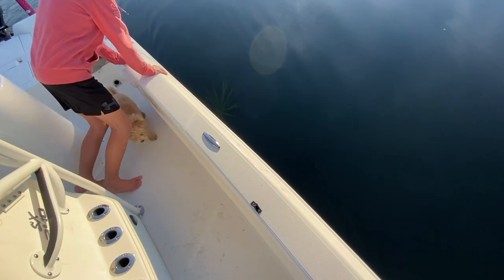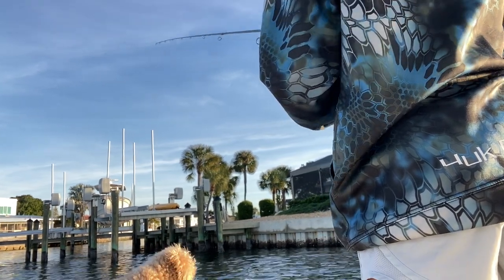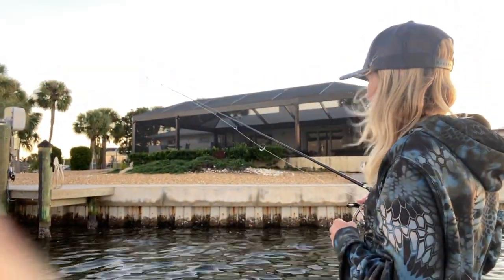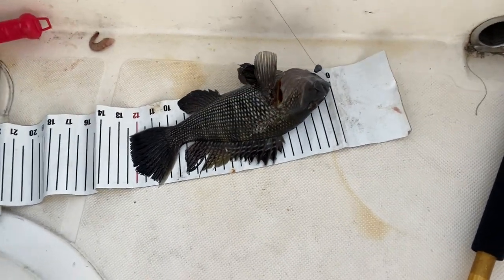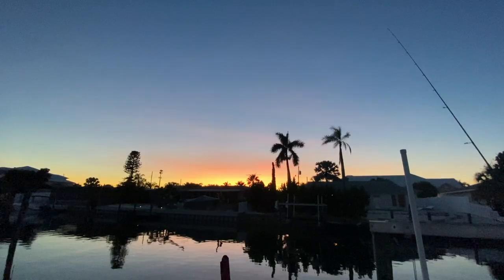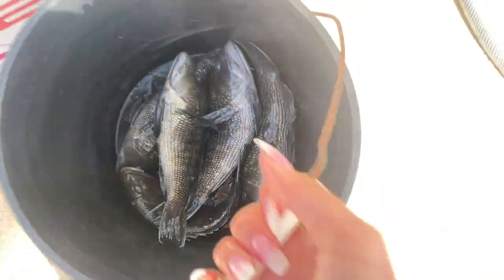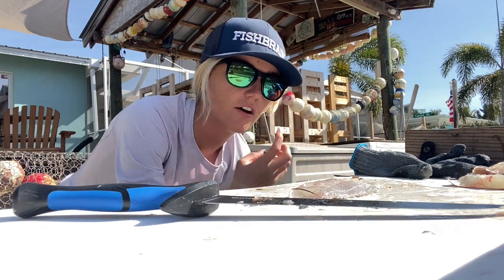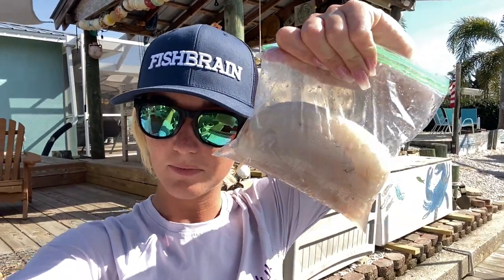How to catch DINNER off docks!!!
Do you ever need food but don't want to go to the grocery store?! Well here's a solution for you!! GO FISHING. Find some frozen or LIVE SHRIMP add weight to your leader and throw under any dock and wait. Lately, the seabass have been on docks around my area, so my brother and I decided to go fish for some dinner. We came across this dock and started whacking' em. Of course, momma found out and wanted to help fling the fish in. COMMENT how you cook your fish!!

Use code- Chastenation20